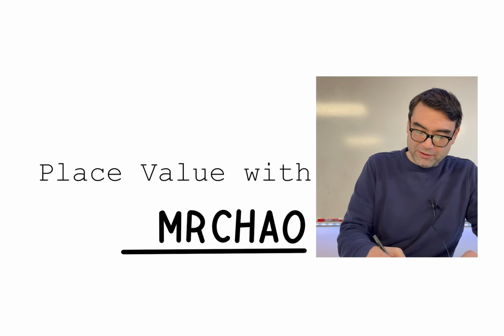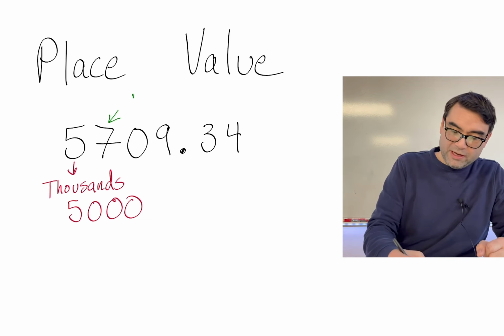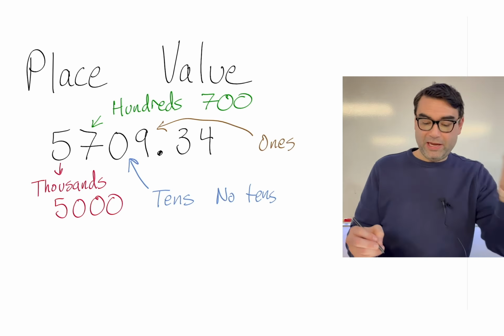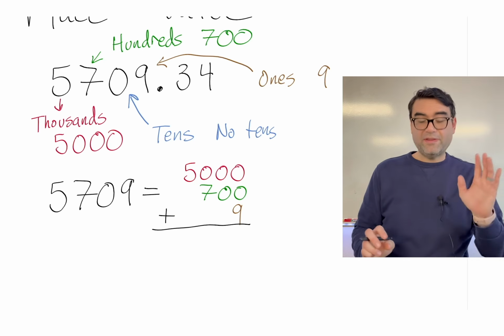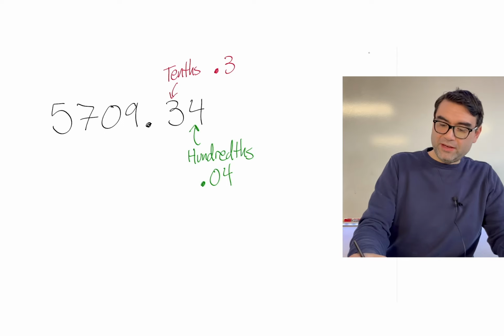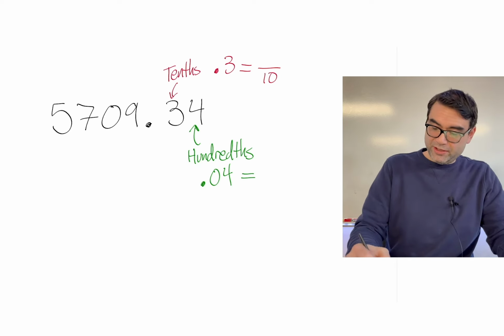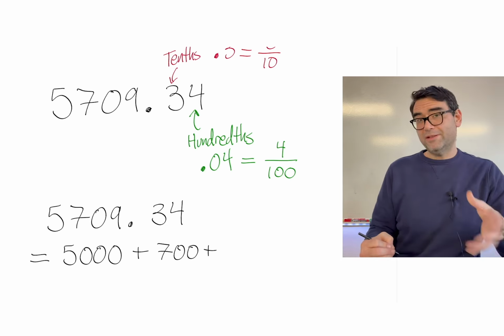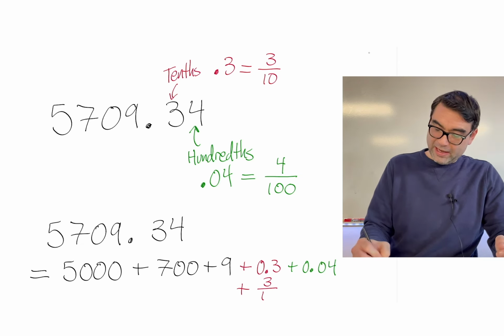How to look at place value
A simple example of finding place value of a number that has whole and decimal values.

This video can be useful for anyone fifth grade or older.